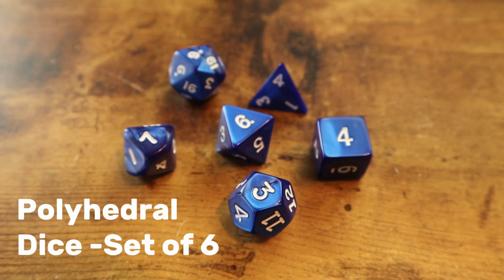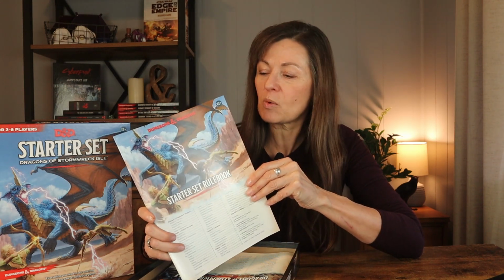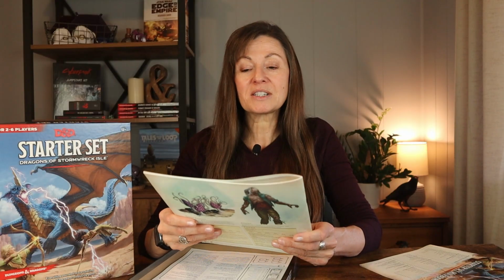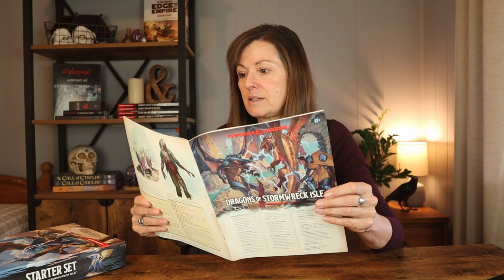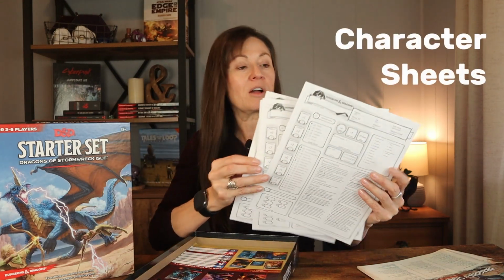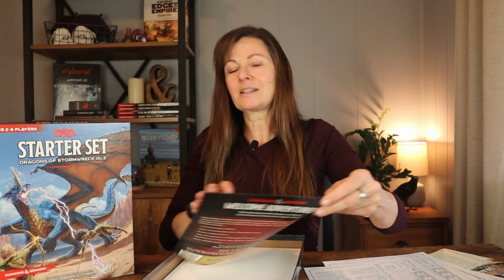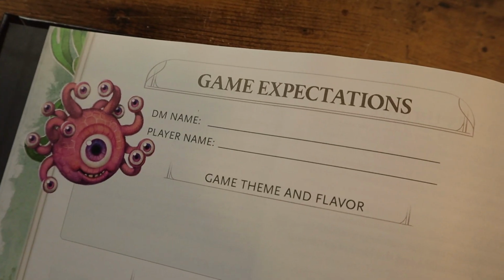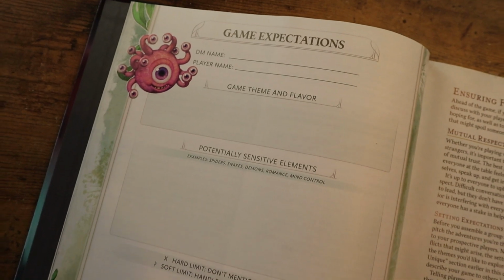Unlock Dungeons & Dragons EASY MODE! Using the Starter Set is the KEY!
Step into the world of Dungeons & Dragons with this unboxing and review of the 2022 Starter Set! In this video, I break down every component of this must-have kit. If you’re just starting out, this unboxing will show you how the Starter Set can transform your game and spark your next epic campaign.

Player's Handbook 2024
Player's Handbook 2014
Dungeon Master's Guide 2024
Dungeon Master's Guide 2014
2022 Starter Set
Essentials Kit

Canon M50 Camera
Sunpak Tripod
HPUSN Softbox Lighting Kit
BOYA Lavalier Microphone
ScanDisk 128GB SD Card